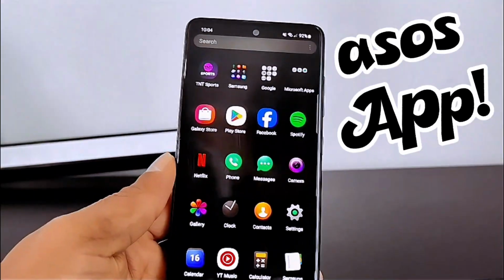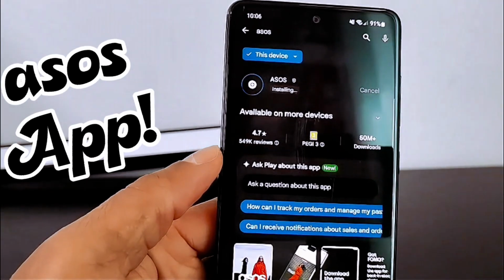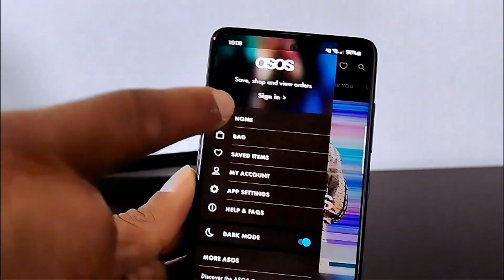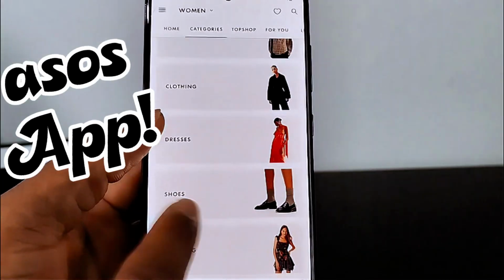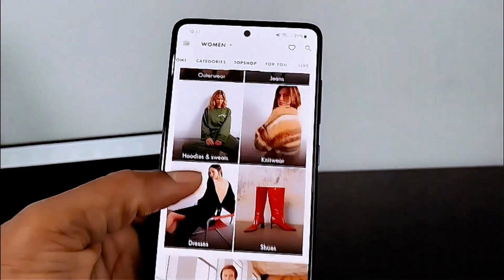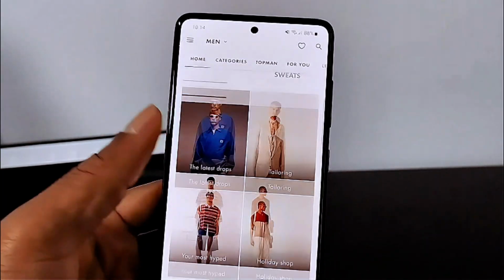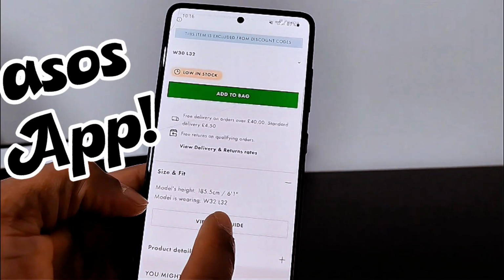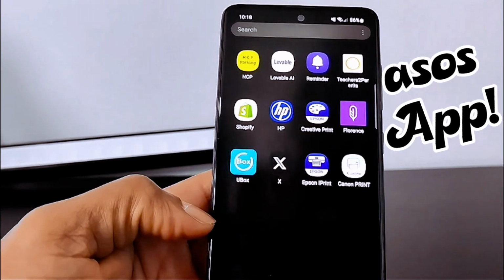ASOS for Beginners: Your Ultimate Guide to Downloading, Shopping & Saving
New to ASOS? This guide covers everything you need to know – from downloading the app to finding the best deals. Plus, insider tips on sizing, returns, and saving money

My storefront on ebay